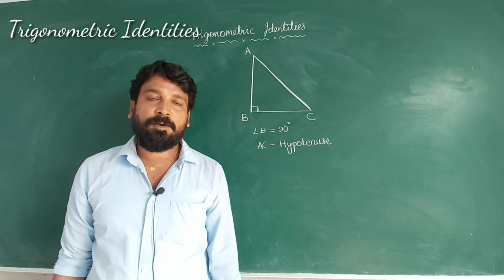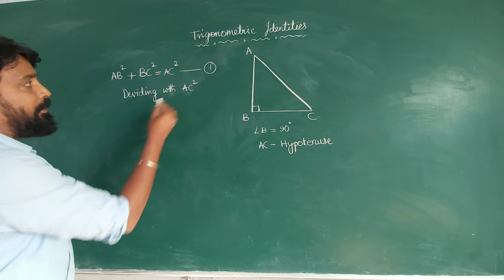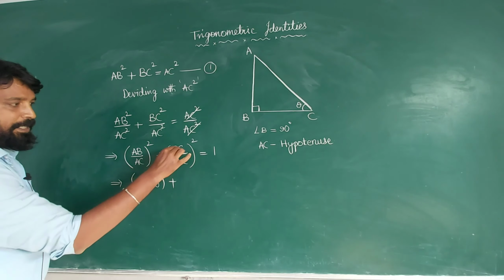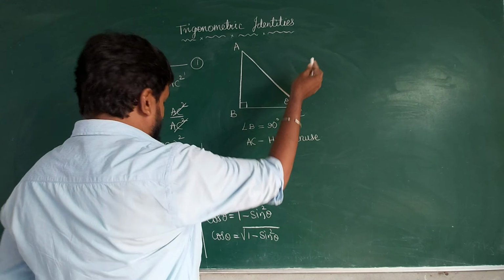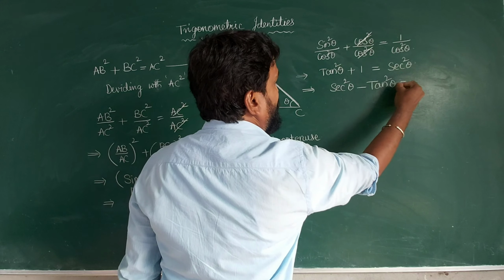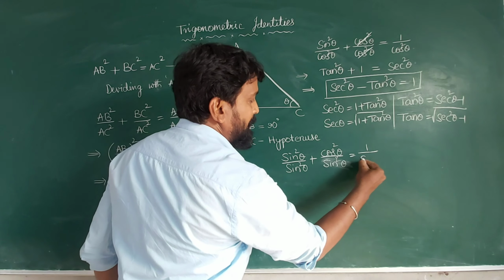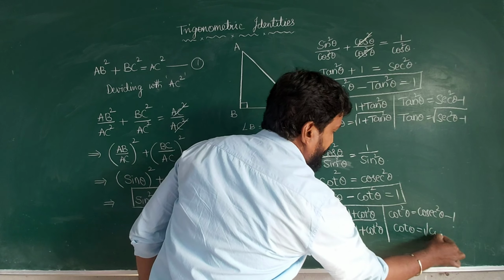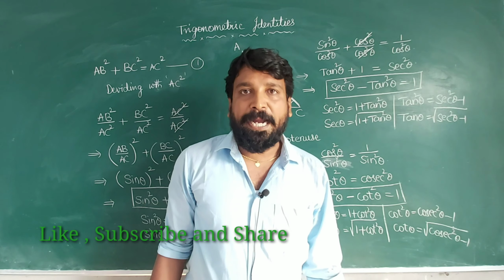TRIGONOMETRY PART 3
TRIGONOMETRIC IDENTITIES || SSC || ICSE || CBSE || INTER || ALL COMPETITIVE EXAMS